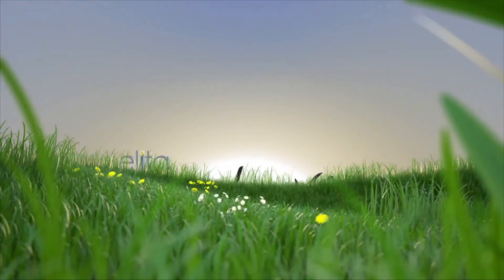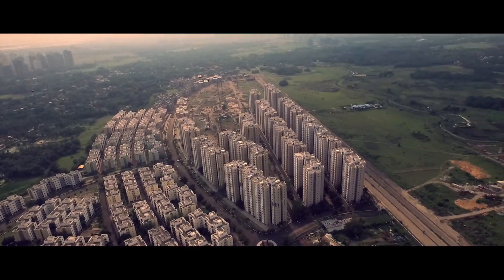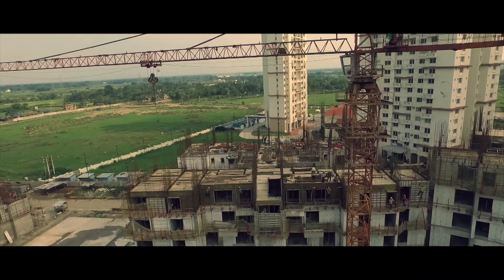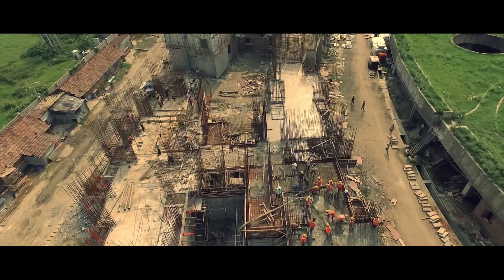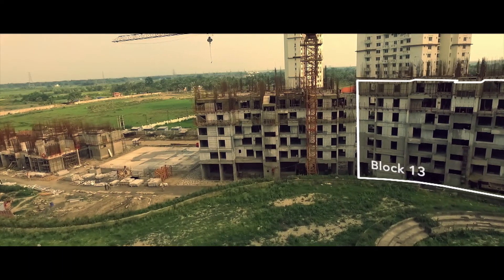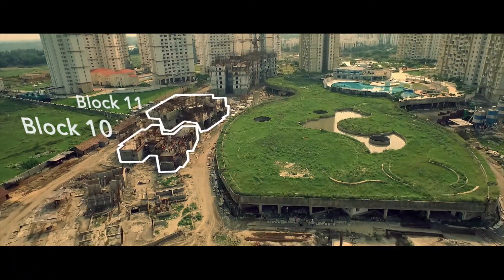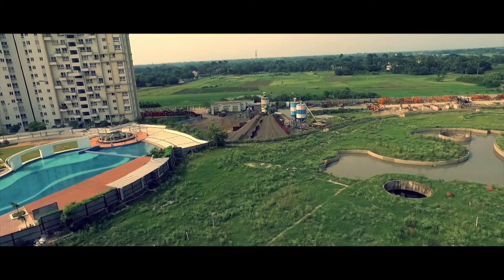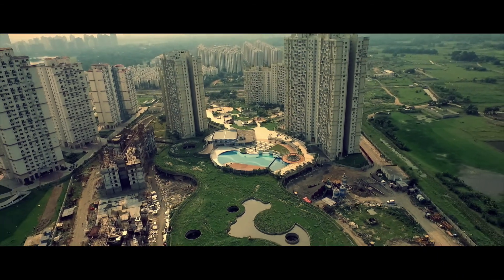Elita Garden Vista June 2016 Construction Status Update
Elita Garden Vista is a residential real-estate project in New Town, Rajarhat, Kolkata.
As of June 2016, construction has started on blocks 9, 10 and 11 and we have reached 7th floor slab in Block 12 and 13.